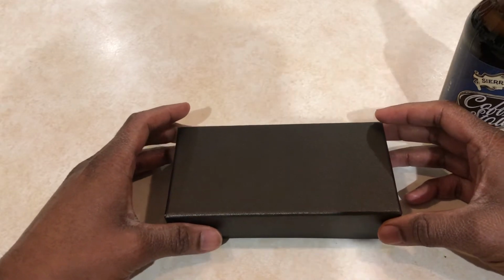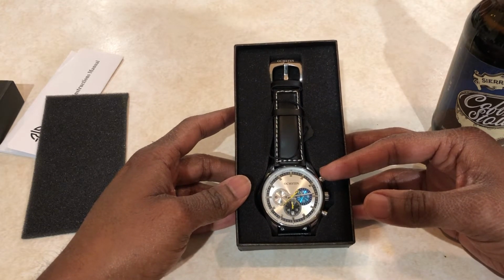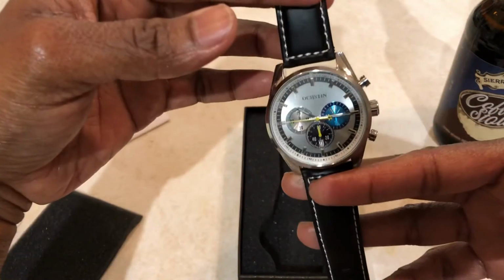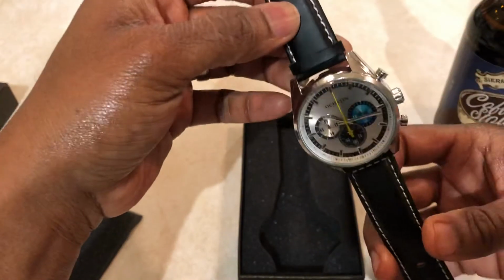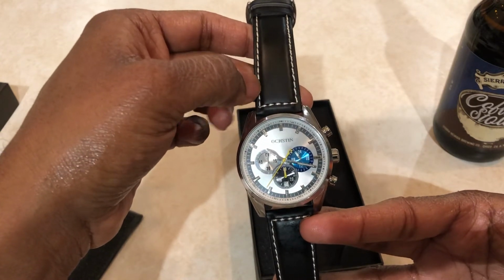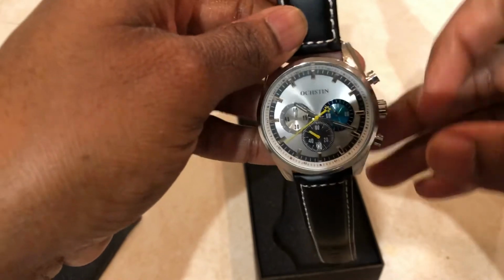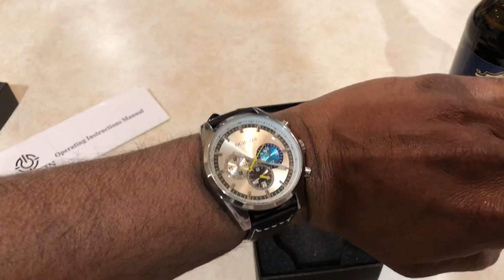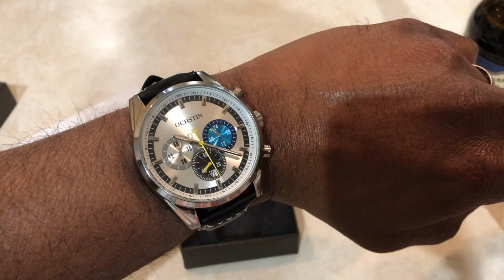Ochstin Men’s Chronograph Unboxing Video - $25 Zenith El Primero Homage!